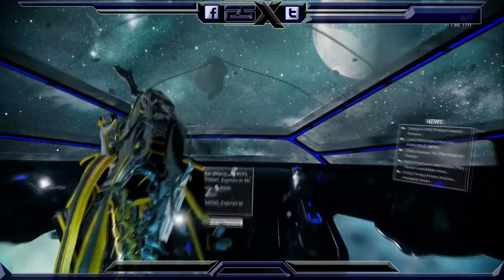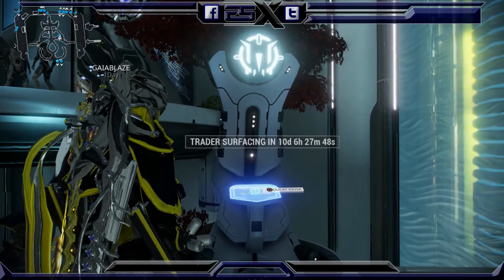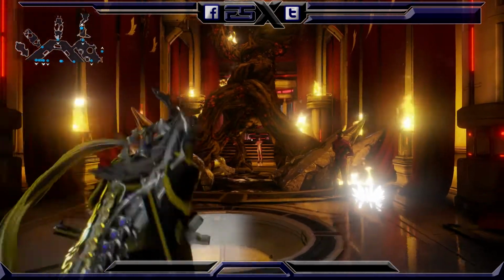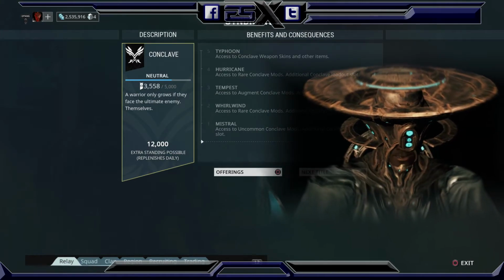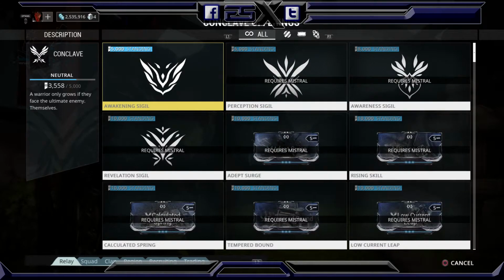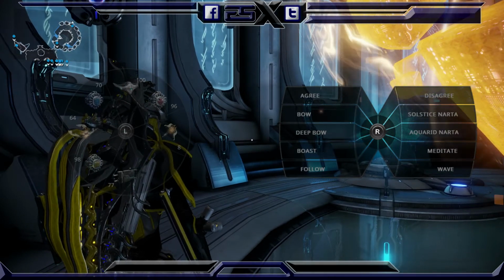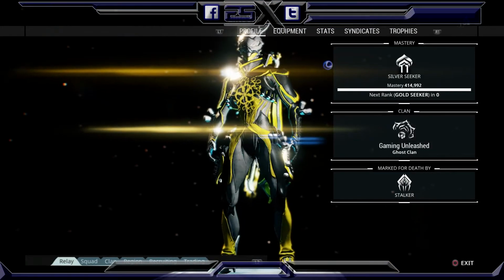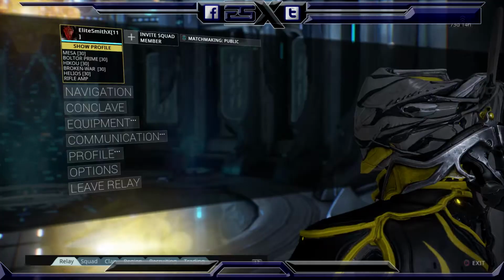Warframe | Introduction Part 3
Warframe Introduction Part 3 Is About Social Spaces {Relays} In The Game. Hope You Guy's Enjoy